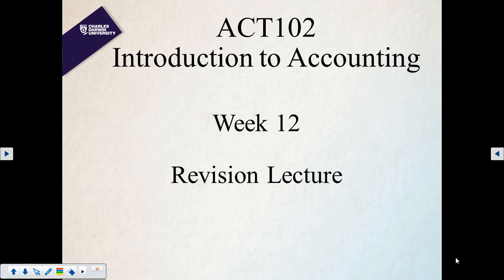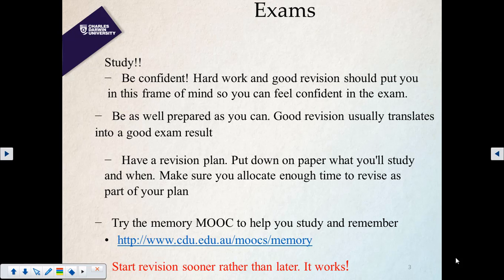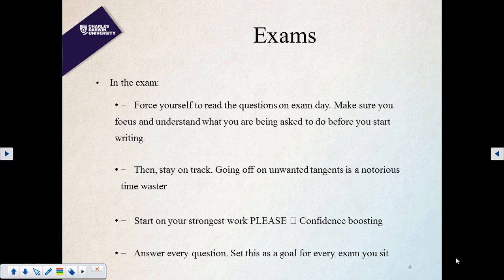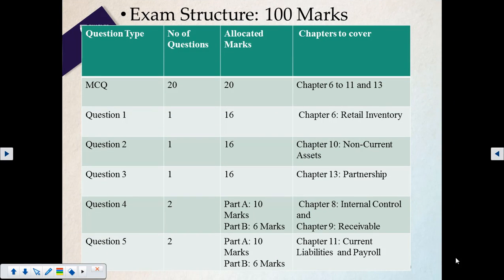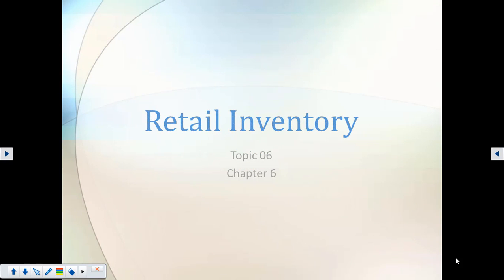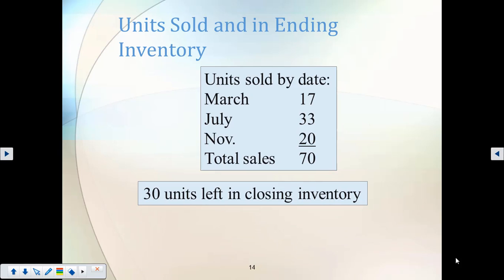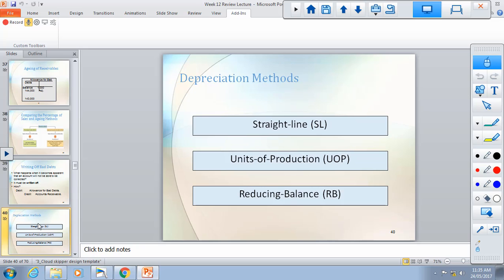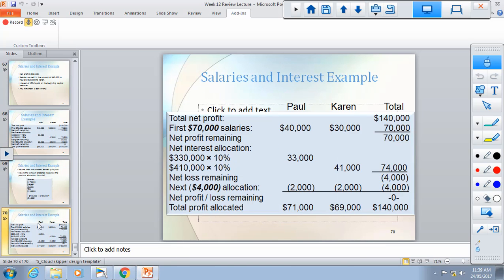Week 12 Review Lecture